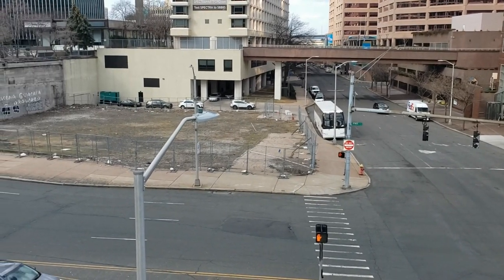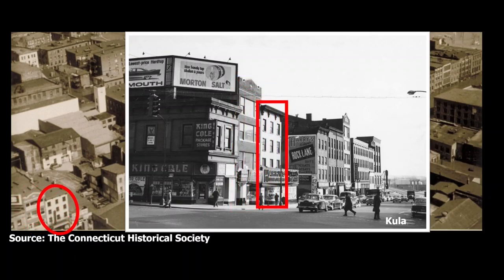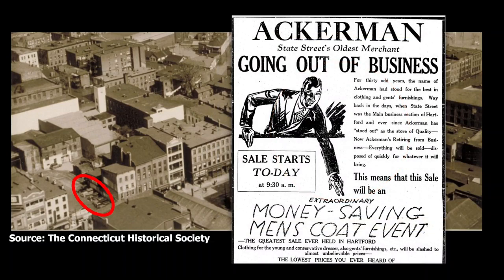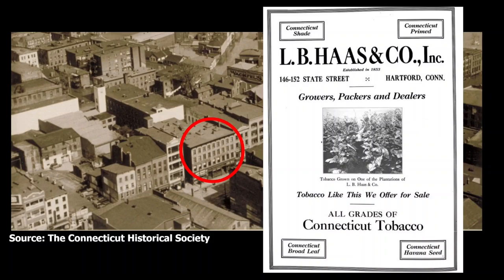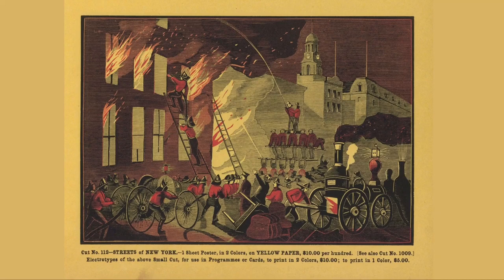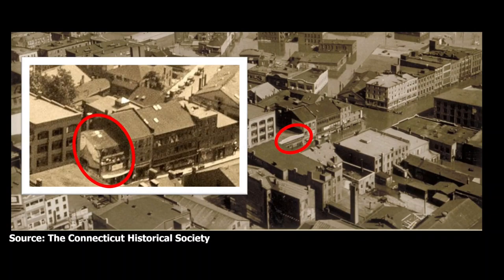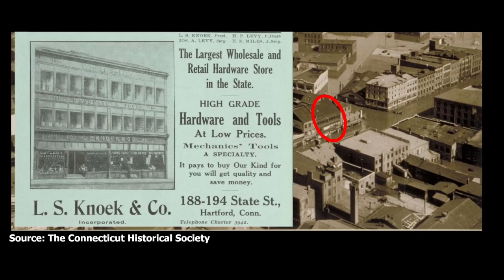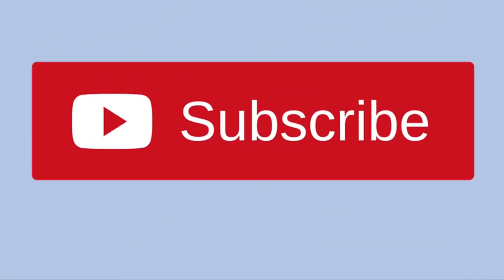Hartford's Old East Side: State Street before Constitution Plaza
This video is about the north block of State Street, between Market Street and Columbus Boulevard (the former Front Street), that today is the south edge of Constitution Plaza in Hartford, Connecticut. In the early 1800s this was part of the center of the city’s business and social life, where some of its most famous insurance companies were started and had their first offices. Other businesses flourished here for generations. Some were started by Jewish immigrants, who became notable Hartford merchants selling such goods as tobacco, hardware and clothing. Other businesses were started by Chinese immigrants, among whom were prominent importers and the proprietors of Hartford’s first Chinese restaurant. There were also tragedies, including deadly fires. Old buildings survived here into the late 1950s, when everything was demolished to make way for the redevelopment project of Constitution Plaza.

My video about where the Phoenix Building stands today that includes the south side of State Street, across from the buildings discussed in the video above:

Some of the images used in this video are in the collections of the Hartford History Center at the Hartford Public Library:

In this video I use an image of State Street taken by William H. Thompson that is from the collections of the Connecticut State Library:

In this video I use a photograph of the Flood of 1936 taken from Travelers Tower that is from the collections of the Connecticut Historical Society:

In this video I use a photograph of the Cheap John (Finkelstein) clothing store that is from the collections of the Connecticut Historical Society: